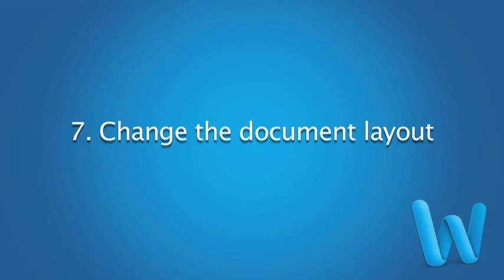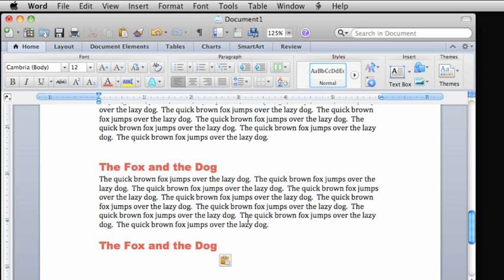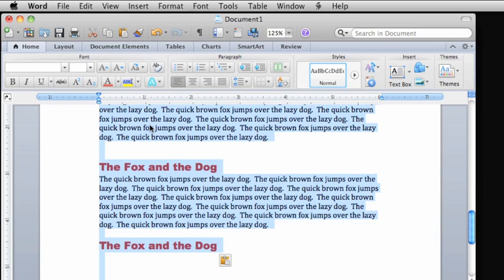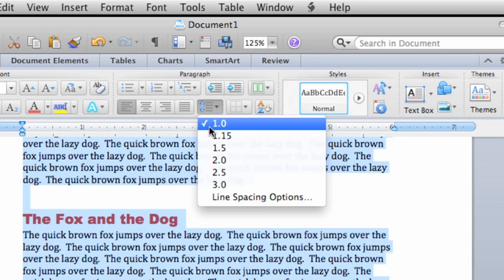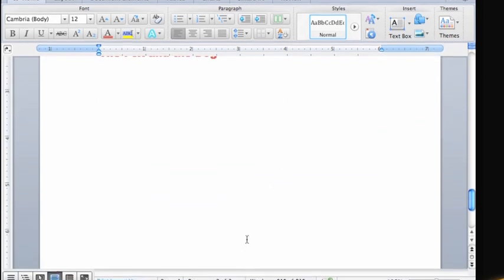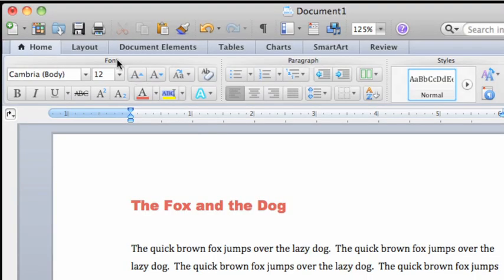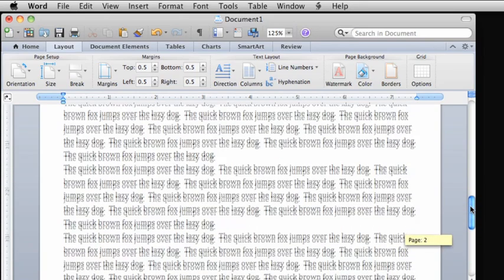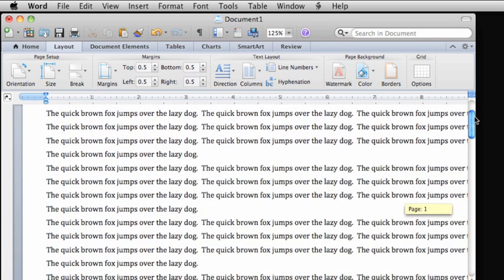Lesson 7 - Change the document layout in Word